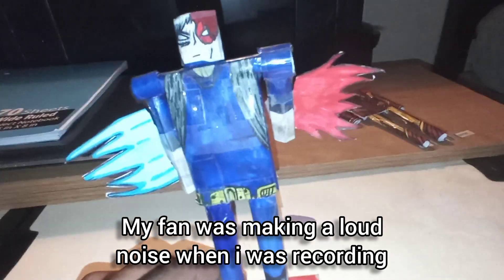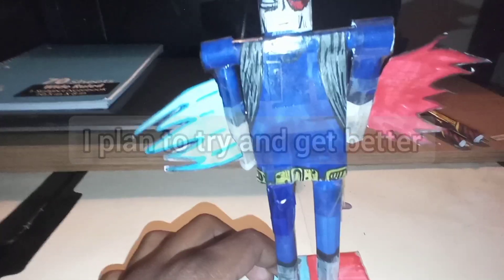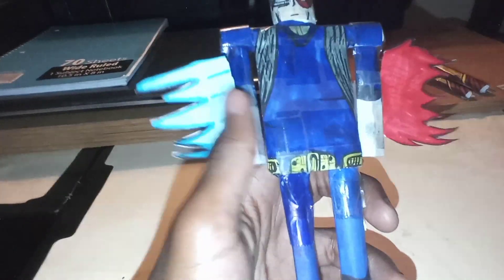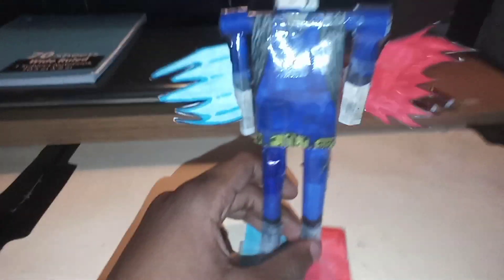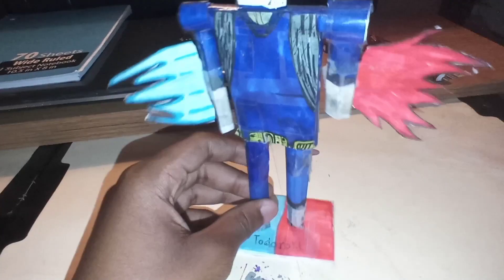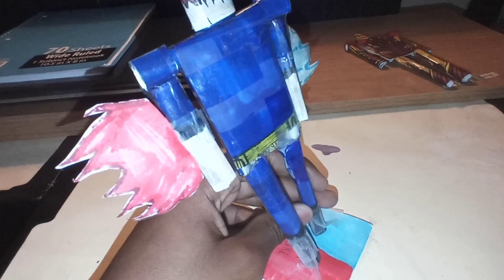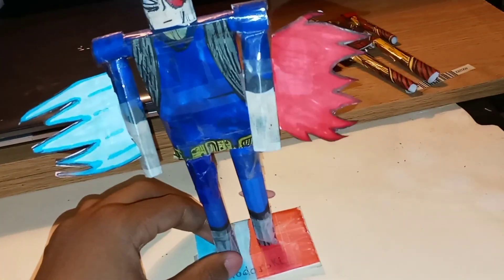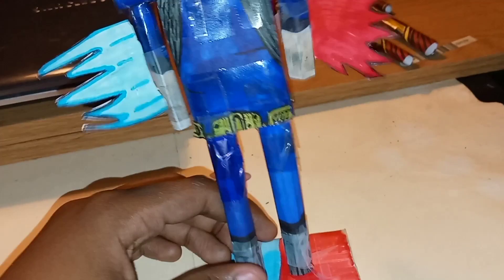Showcasing my Todiroki paper action figure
this is that one long waited video...
my bad.

next time ill be posting a speed art